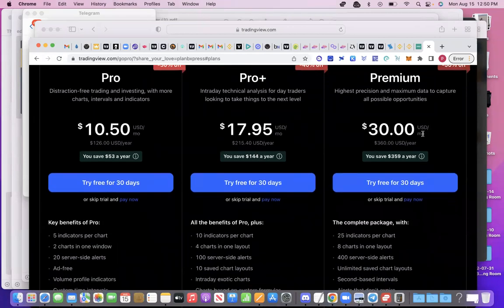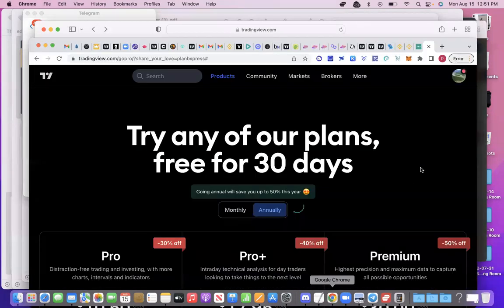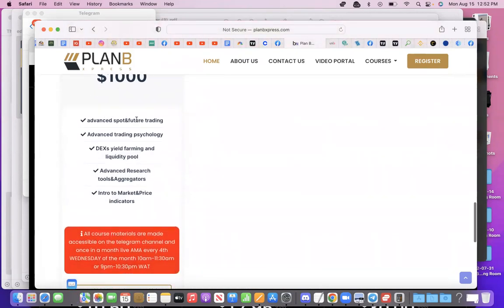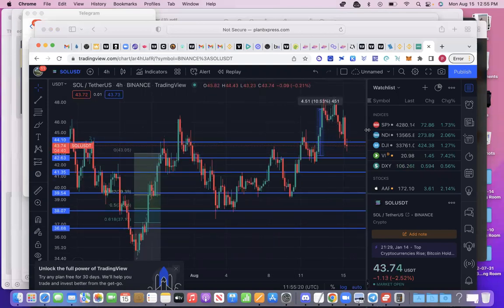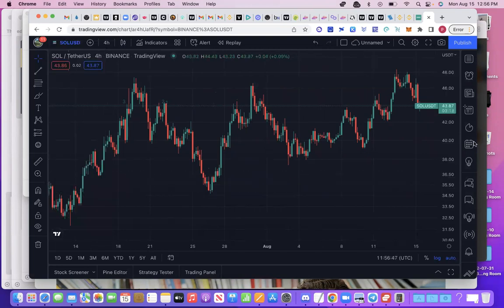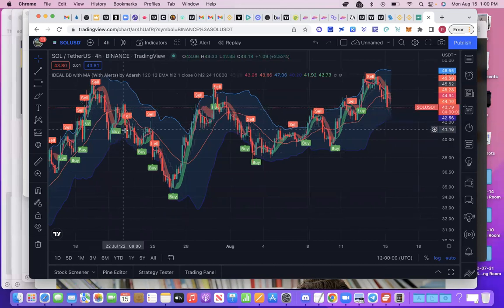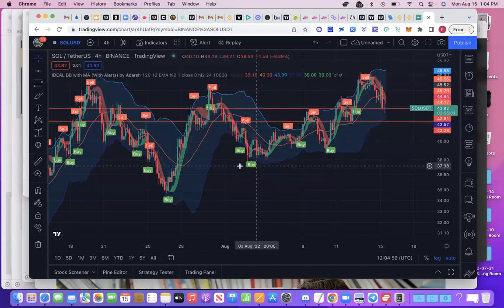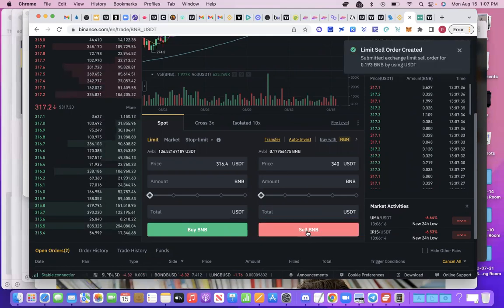How to use tradingview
Tradingview

 PERSONAL TRADING AND PORTFOLIO BUILDING
Learn simple copy and paste to pick trade daily on 4 major exchanges with a minimum of $100 on each or atleast one

TRADING TOOLS
TRADINGVIEW

 STAKING PROJECTS&DEFI GAMES
Invest a minimum of $100 on each or all the following staking and Defi systems (1. MIDAS, 2. MAVIE+ULTRON 3. BSW STAKING 4. DRIP NETWORK. drip.community/faucet?buddy=0x3f1a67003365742B6fB2B05B2c6cbA466a38Bf88, 5. DRIP GARDEN 6. PIGGYBANK

THIRD PARTY TIMELY INVESTING PLATFORMS. Invest a minimum of $100 on each or all of the platforms.
(1.NEXTGEN 2. SHIHTZU EXCHANGE 3. FMCPAY INVESTING FMCPAY EXCHANGE